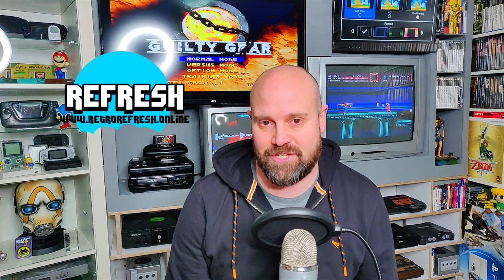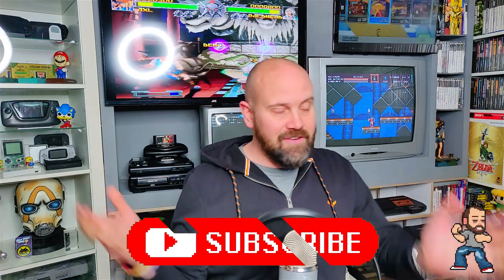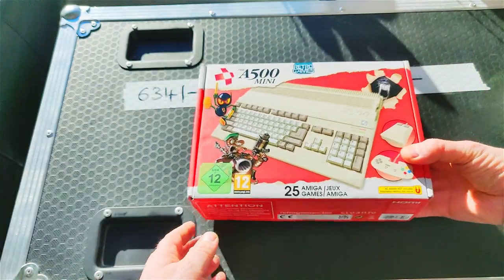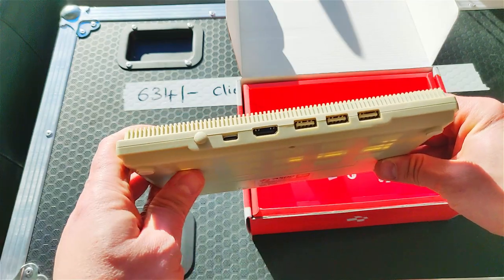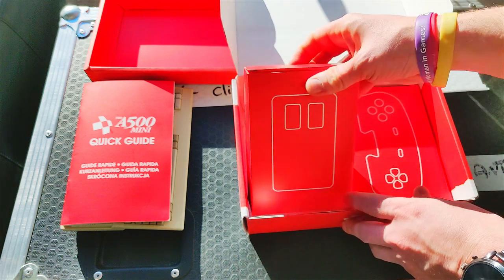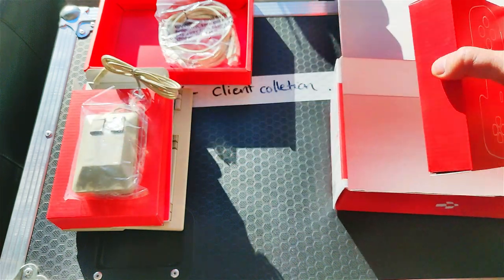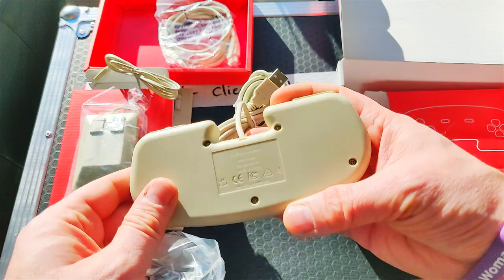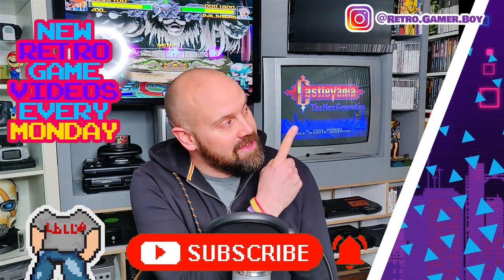Full Unboxing of the Amiga 500 Mini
The Amiga 500 mini is here, and we have the 11th one-off of the production line to unbox. I work with the people behind the creation of this console and have some interesting insights into the awesome piece of gaming history.

Chapters
00:00 Intro
01:34 Unboxing the new Amiga 500 Mini
05:46 Final Thoughts